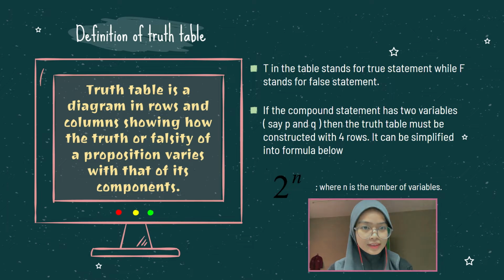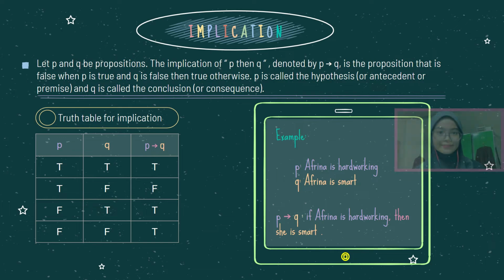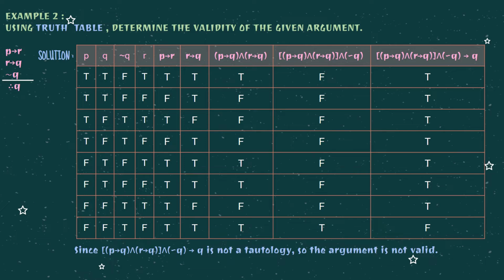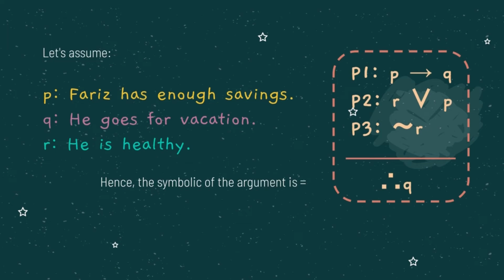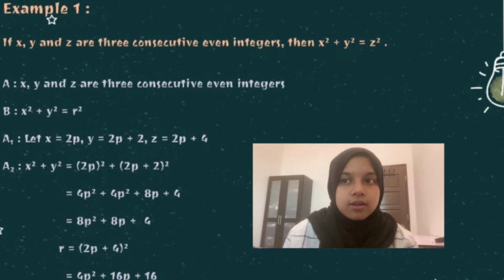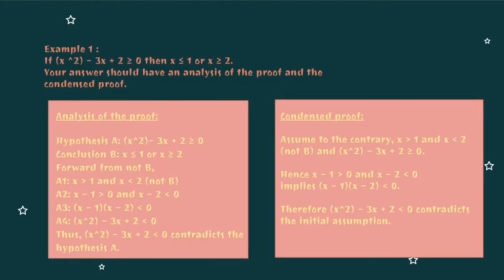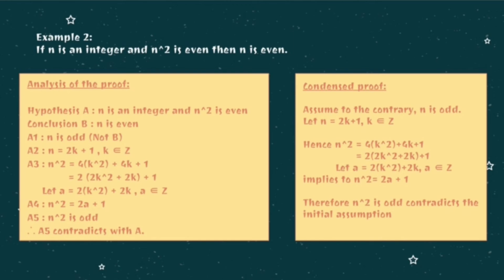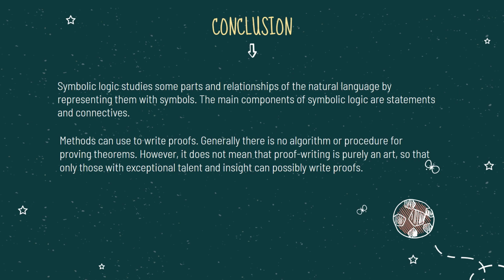MAT222 | MATHEMATICAL LOGIC AND PROVING TECHNIQUES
TRUTH TABLE - INTAN NURSYAHIRA BINTI AYDIL ROZI
ARGUMENTS - NUR ALYA IRDINA BINTI AHMAD NIZAM
THE FORWARD-BACKWARD METHOD - AFIFAH ZUHAIRAH BINTI ZUHAIDI
THE CONTRADICTION METHOD - MUHAMMAD ZAIRI BIN MUHAMMAD ZAMRI

MUSIC IN VIDEO - CR - OHAYO - HANI KOI